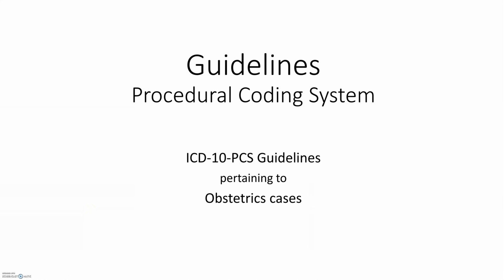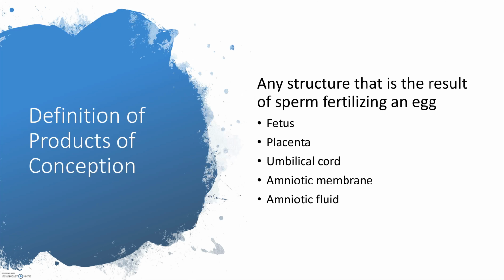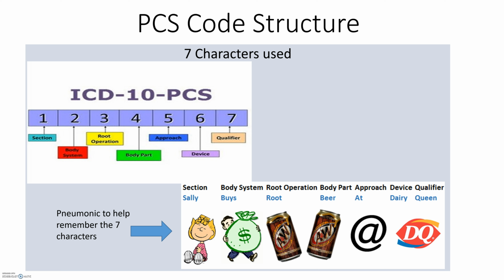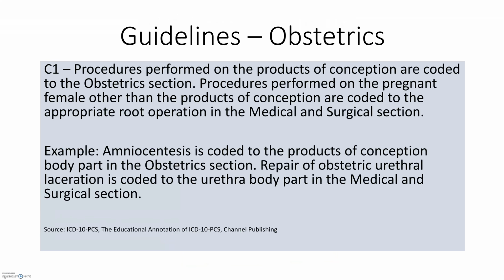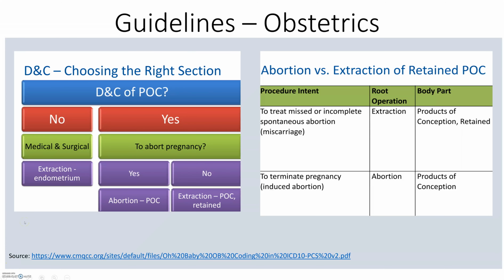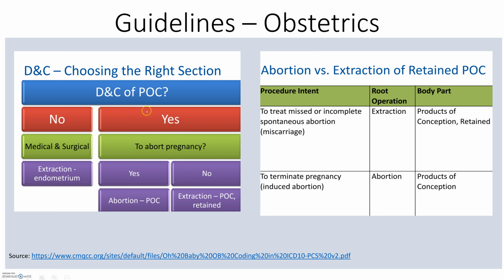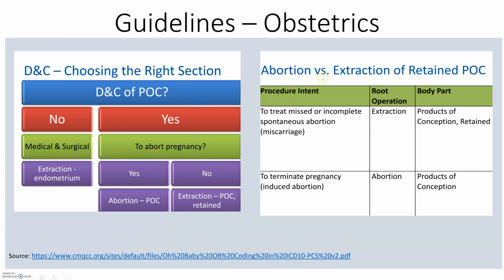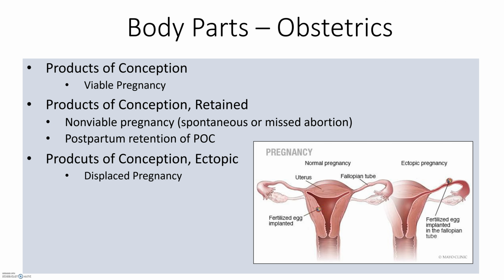101 PCS Guidelines Ch 15